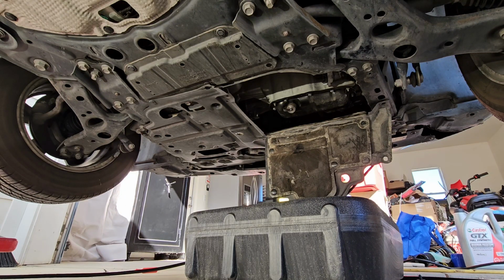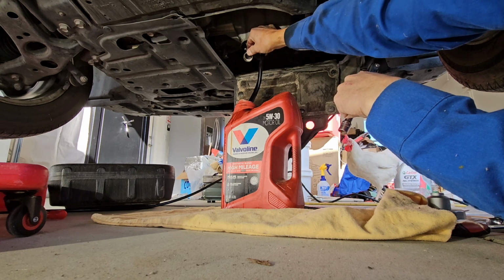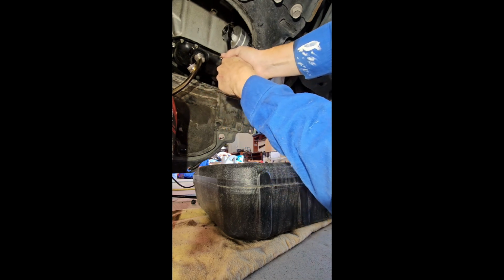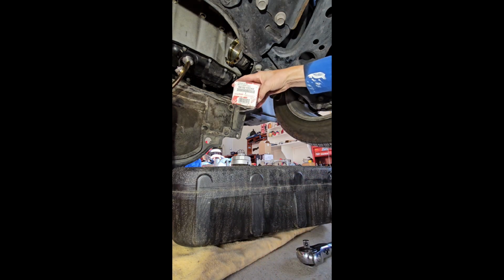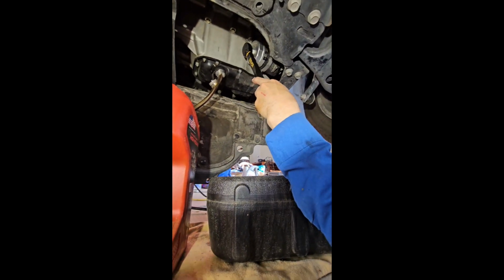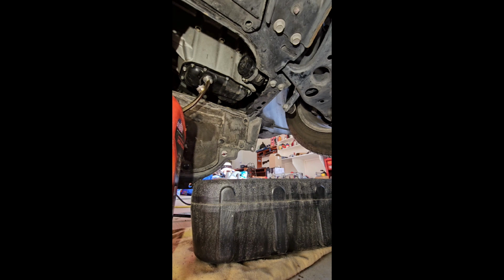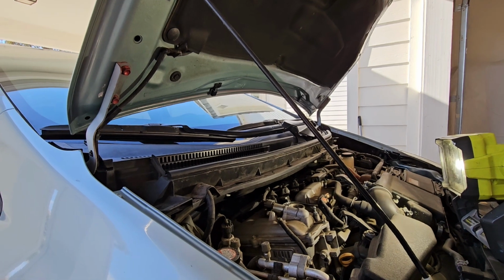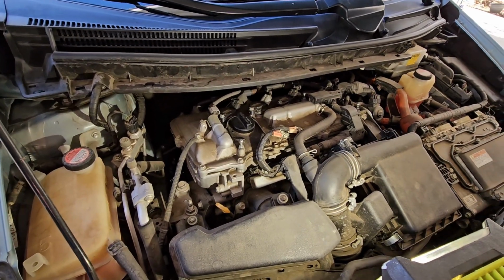2015 Toyota Prius Oil Change With Valvomax Oil Change System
Gen 3 Prius Easy Oil & Filter Change